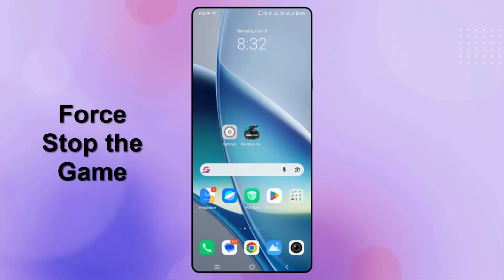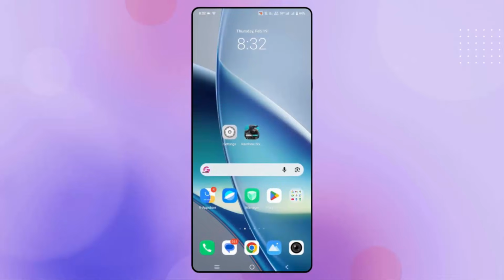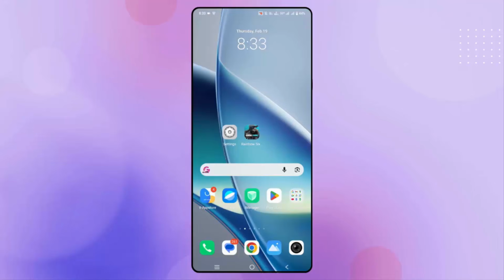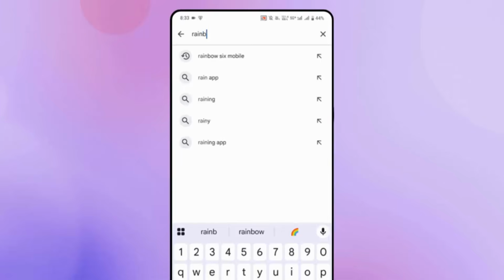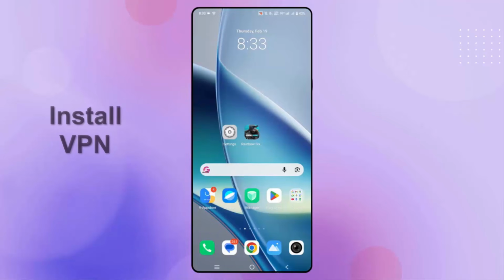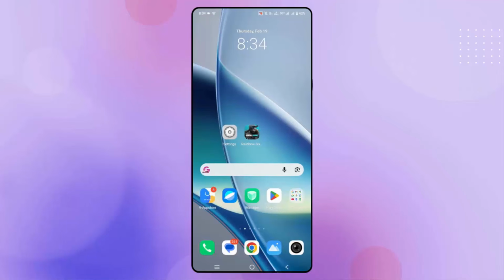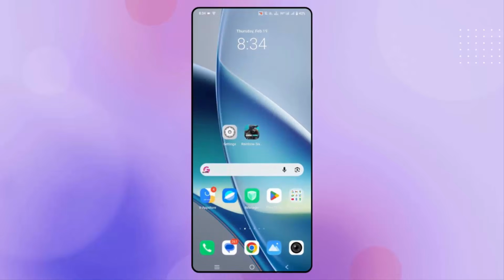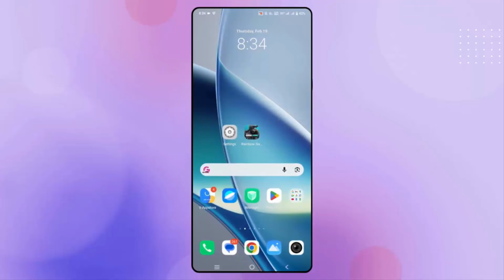How To Fix Rainbow Six Mobile Not Loading, Not Launching, Not Opening Error on Android Phone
In this video tutorial, find the best methods on How To Fix Rainbow Six Mobile Not Loading, Not Launching, Not Opening Error on Android Phone

🌐Social Media-